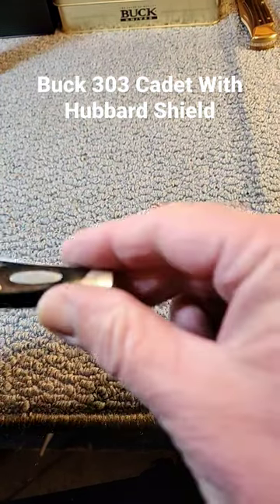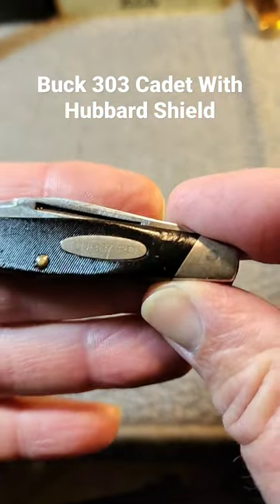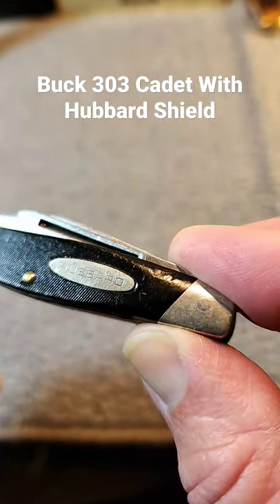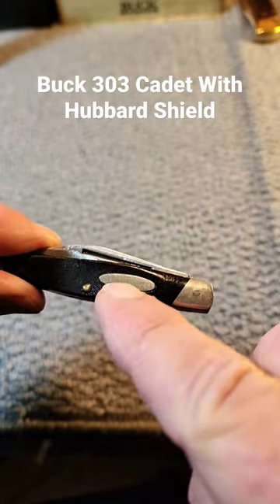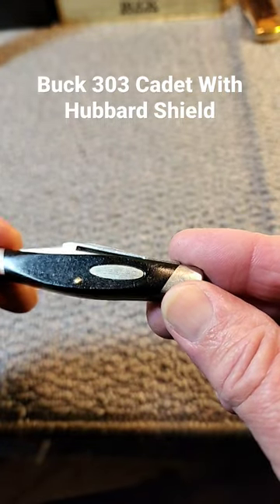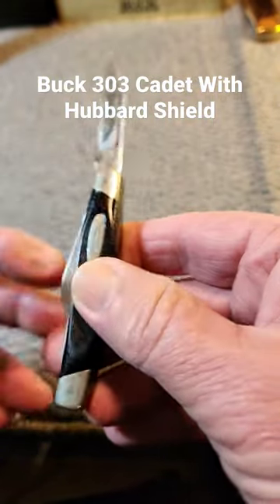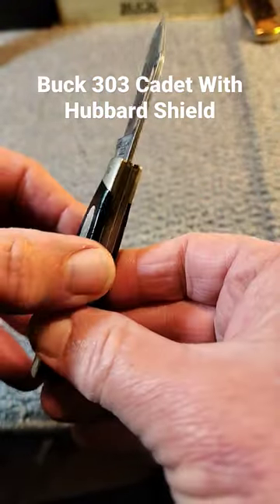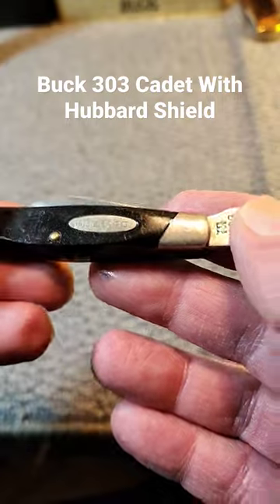Vintage Buck 303 Cadet With Hubbard Shield